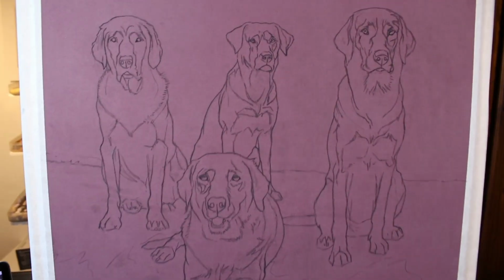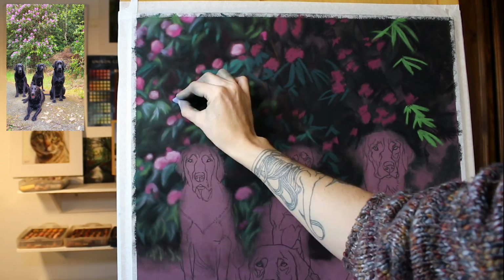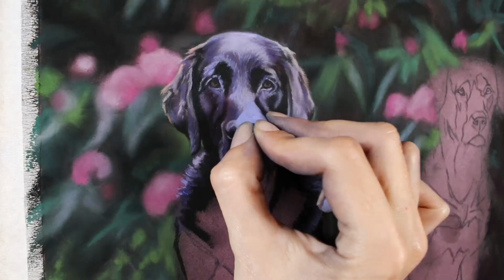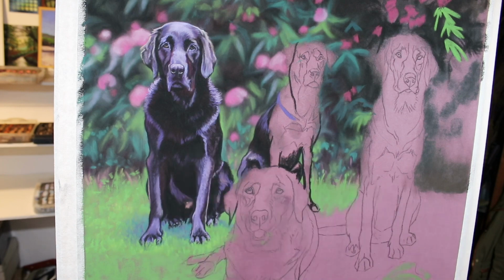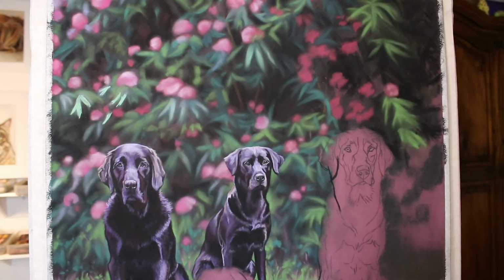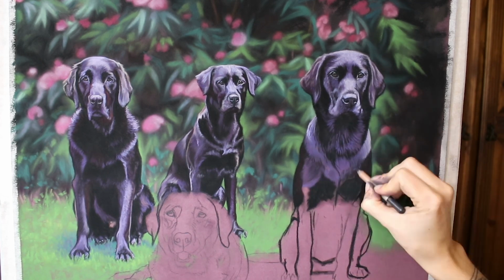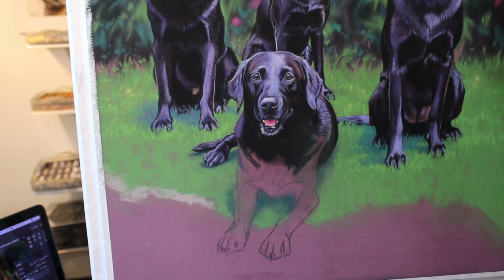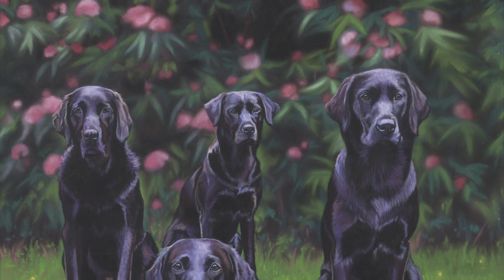Black Labradors in Soft Pastel - Timelapse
A short timelapse of four labradors in soft pastel. You can see my full library of tutorials

Links to all my favourite pastel supplies and where you can purchase them